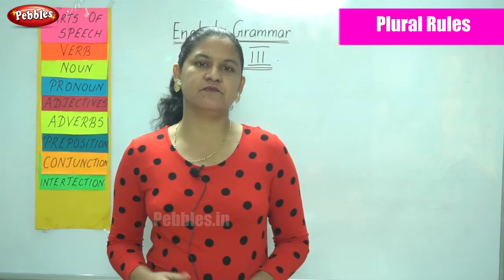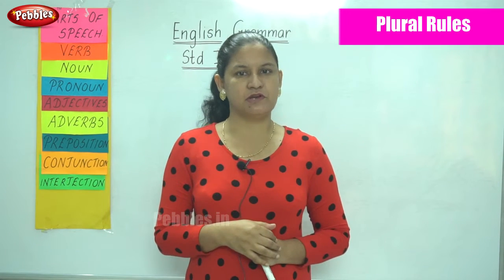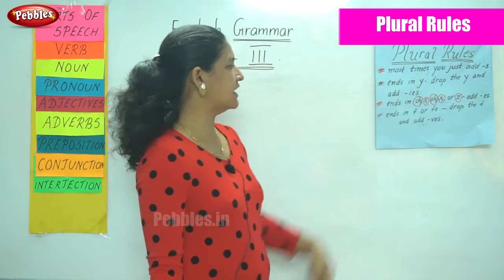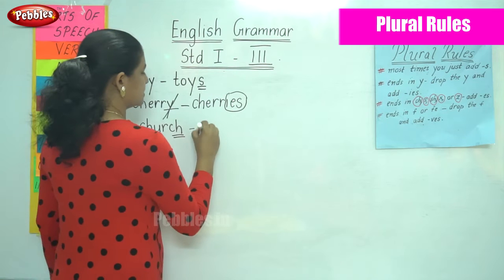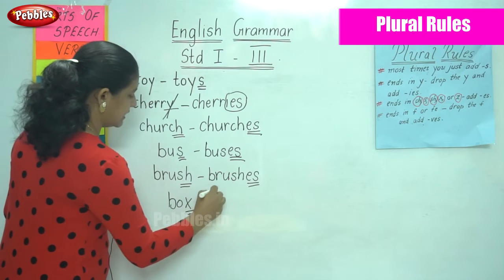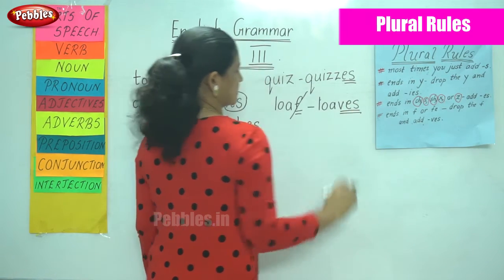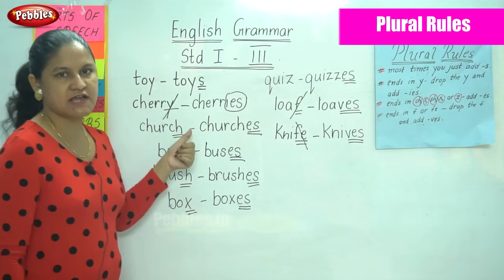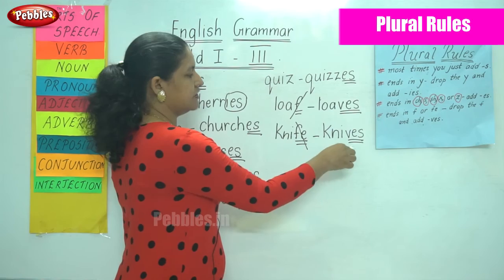1st to 3rd STD English Grammar | Parts of Speech | Plural Rules | Grammar for Beginners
1st to 3rd STD English Grammar | Parts of Speech | Plural Rules | Grammar for Beginners